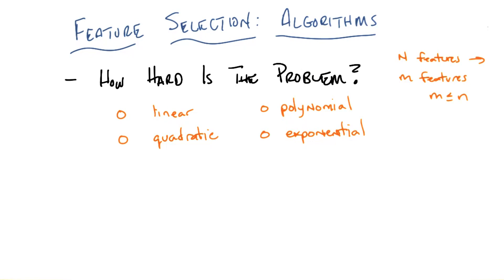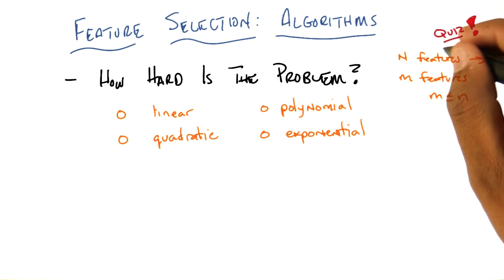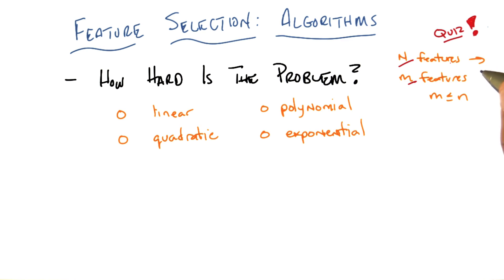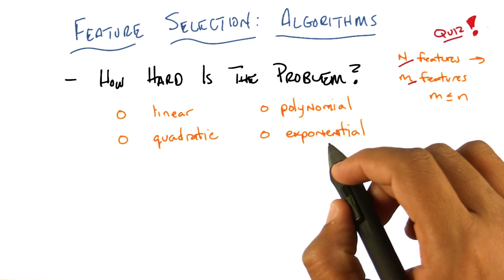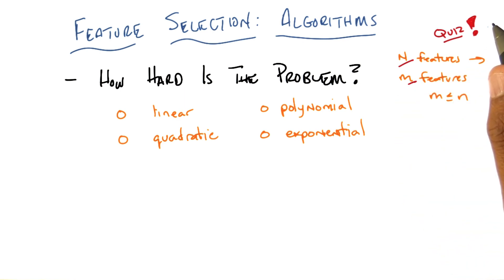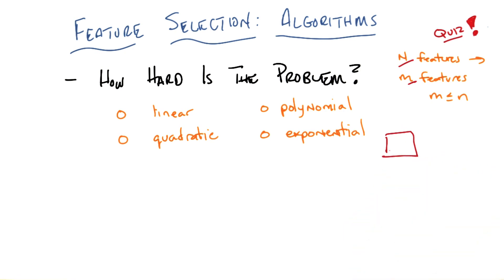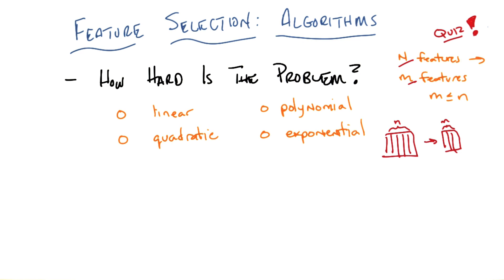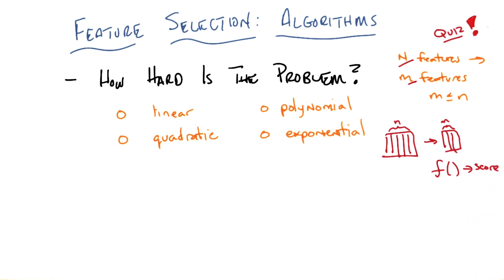Algorithms Quiz - Georgia Tech - Machine Learning